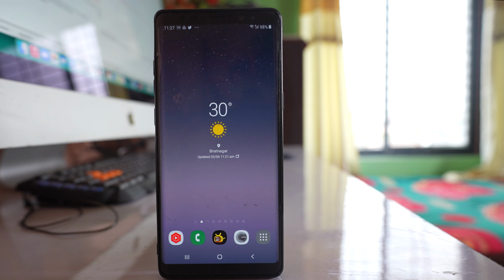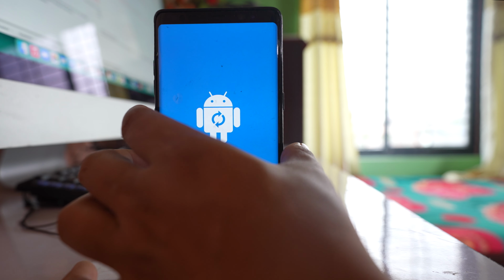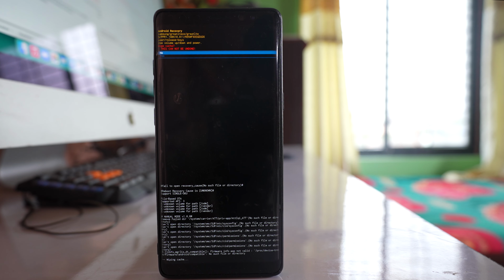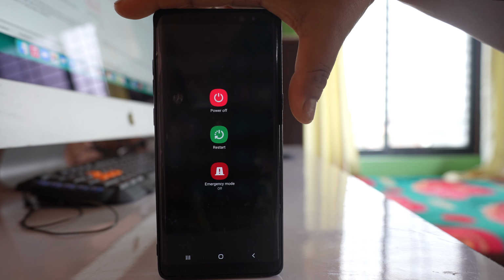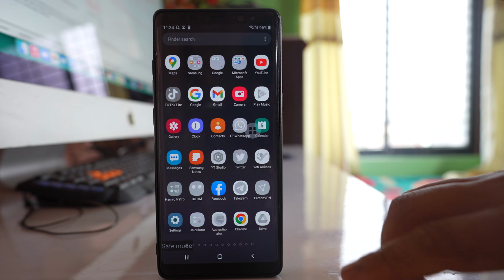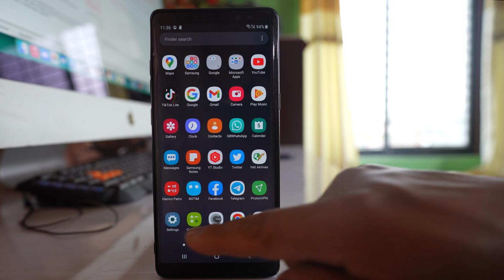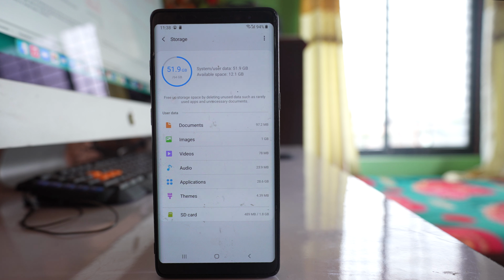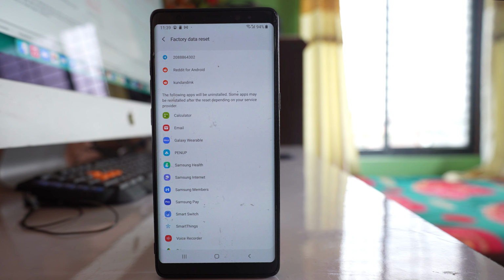How to Fix if Your Samsung Phone Restarts Randomly or Shuts Down Randomly If the Battery is Not Dead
In this video today we will see How to fix if your Samsung Phone restarts randomly or shuts down randomly. This might be cause by many factors like your battery, apps, corrupted software etc.